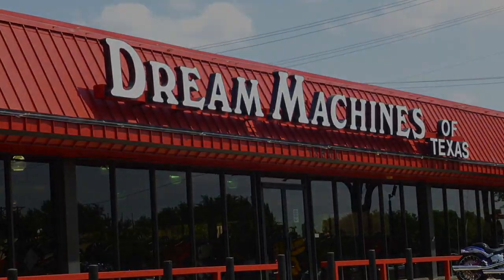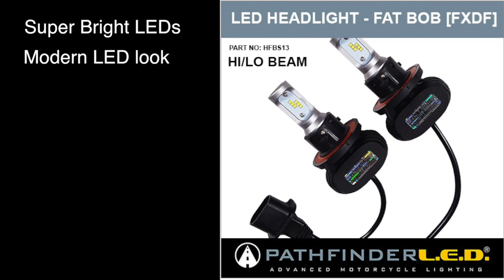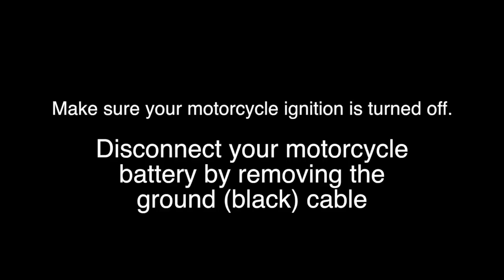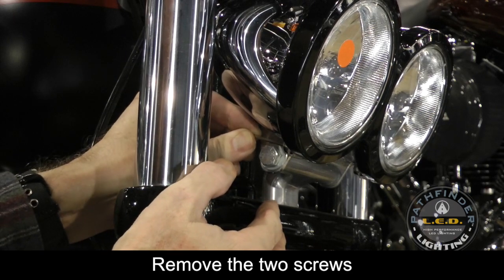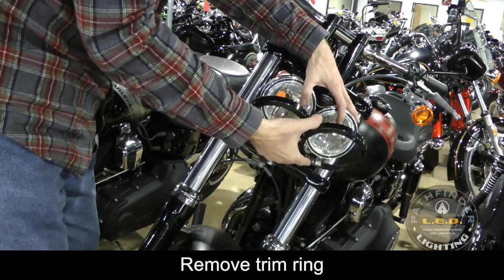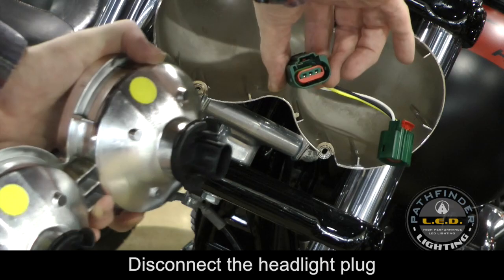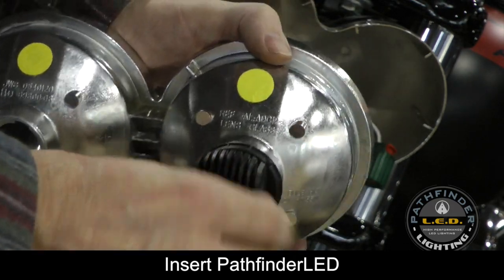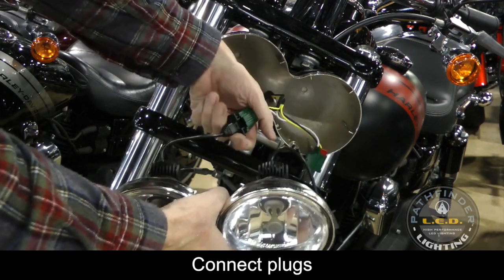Install PathfinderLEDs on Harley Davidson Fat Bob